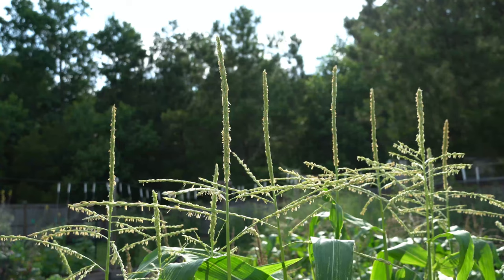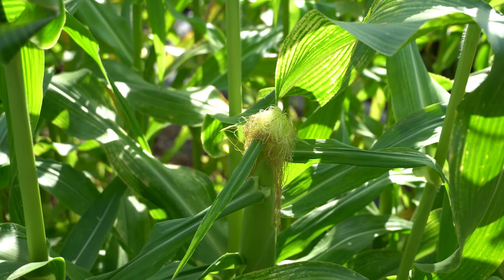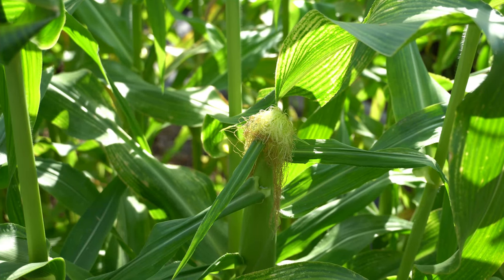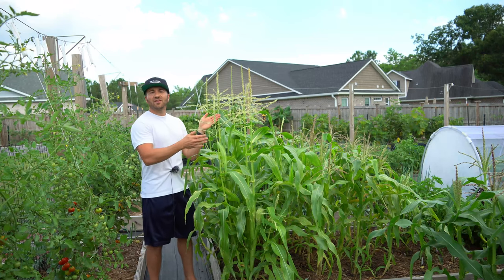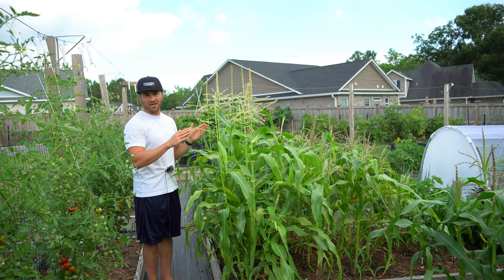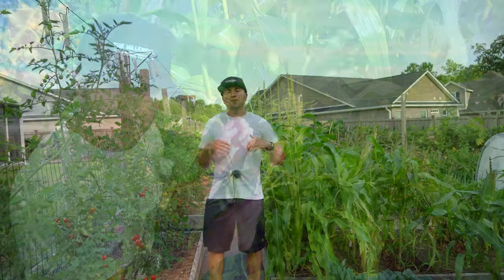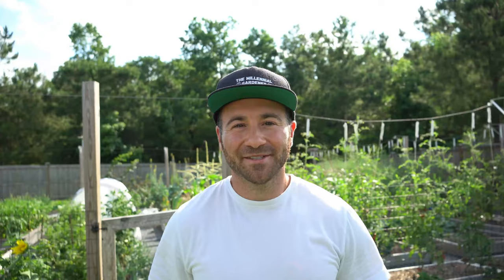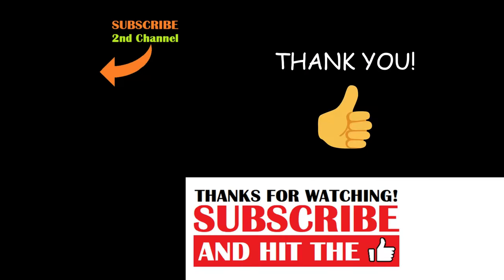Do This To Grow The Fullest Ears Of Corn Possible In Your Backyard Garden!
In today's 2 minute garden tip, I show you how to grow the fullest ears of corn possible in your backyard garden! This corn hand pollination technique will ensure each kernel is pollinated, so be sure to hand pollinate corn like this now before it's too late!

Growing corn can be hard for backyard gardeners, because corn is primarily wind pollinated. Corn pollination is easy in large corn fields, but small backyard plots often face poor pollination when winds blow in the wrong direction. Hand pollinating corn will fix this problem, and each corn plant will develop full ears when done properly. However, you need to know exactly how to do it. This video will show proper pollinating technique.

If you have questions about how to grow corn plants in your garden, growing a vegetable garden or growing fruit trees, want to know about the things I grow in my garden, are looking for more gardening tips and tricks and "garden hacks" like this, have questions about vegetable gardening and organic gardening in general, or want to share some DIY and "how to" garden tips and gardening hacks of your own, please ask in the Comments below!

6.5 Inch Hand Pruner Pruning Shears

34.1°N Latitude
Zone 8A